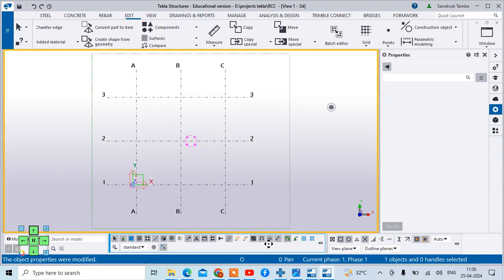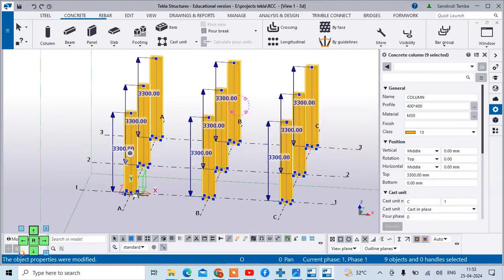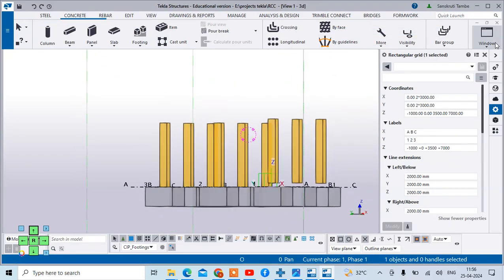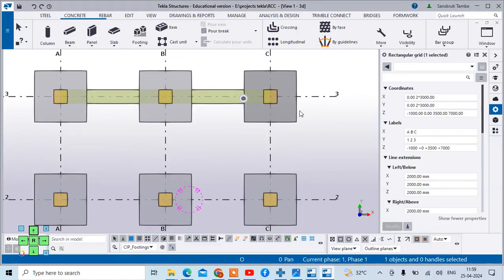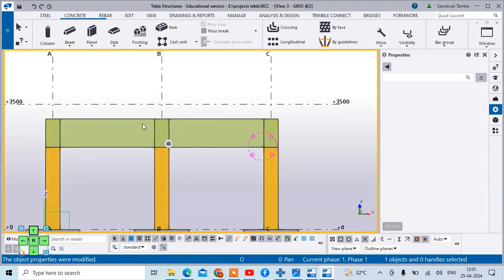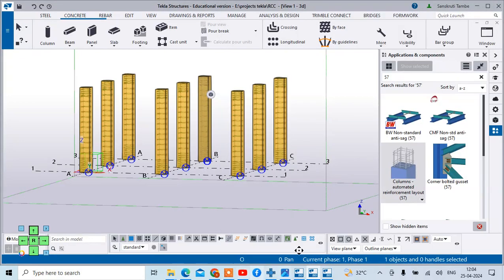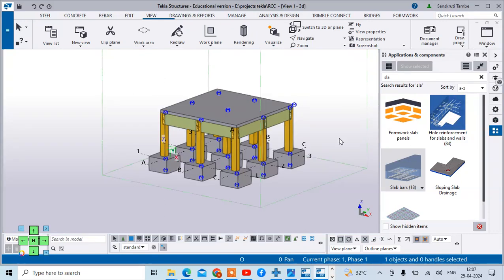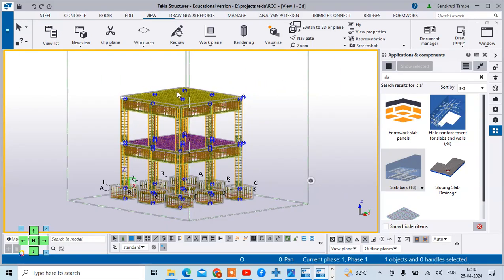Project 2: Modelling a simple RCC building-Part1 in Tekla Structures